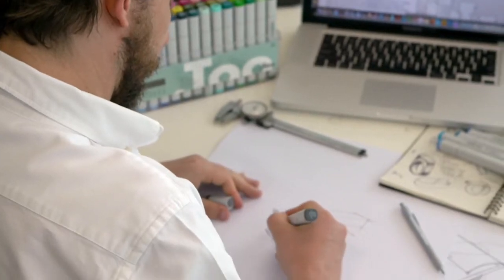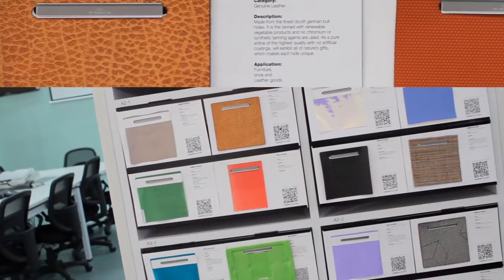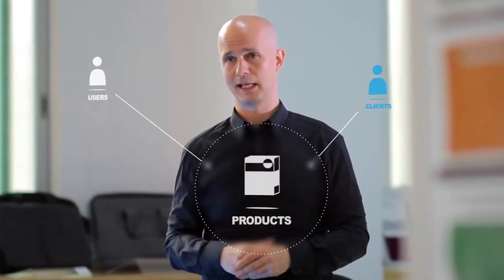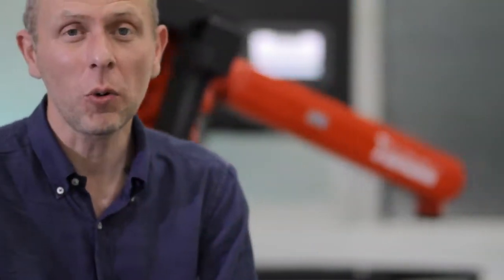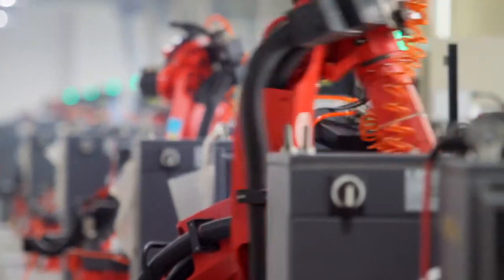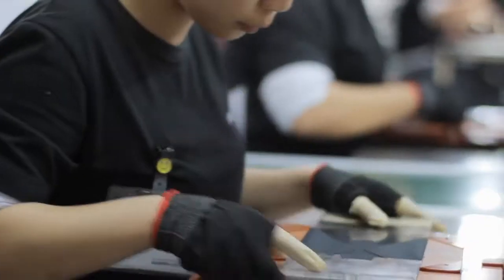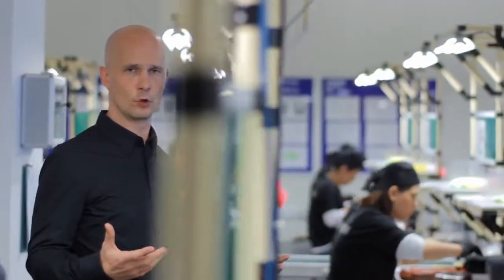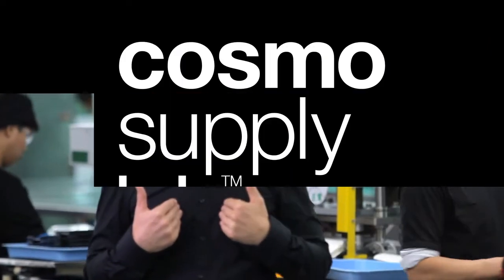COSMOSUPPLYLAB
We are a leading industry player in the field of product design & development for advanced engineered soft-goods, mobile device storage & accessories.

Our global network of best-in-class strategic partners along with our wholly owned design, r&d, automation and manufacturing centers is equipped to realize your boutique products with large-scale production and distribution capabilities, to blur the lines between cutting-edge design and the mass market.

We are an innovative company which enjoys the pride of its employees, deserves the lasting trust of its partners and help our clients and end-users maximize their potential.

CSL offers the following fully integrated supply-chain services:

PROJECT MANAGEMENT | CONSULTING | CONCEPTION | DESIGN | SOURCING | DEVELOPMENT | TESTING | MANUFACTURING | KITTING | PACK-OUT | LOGISTICS